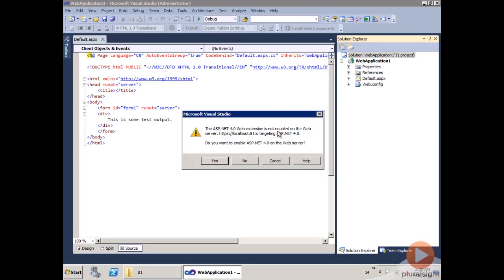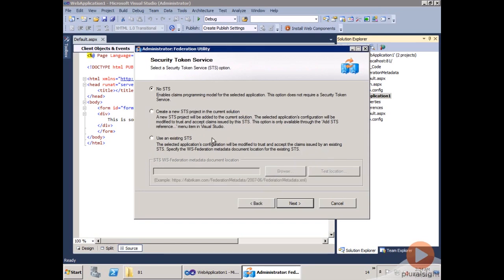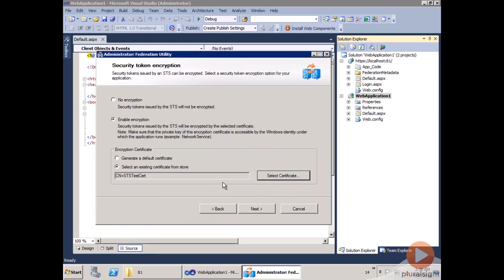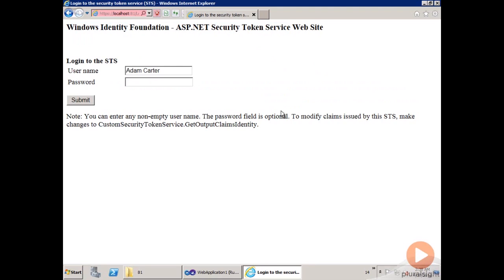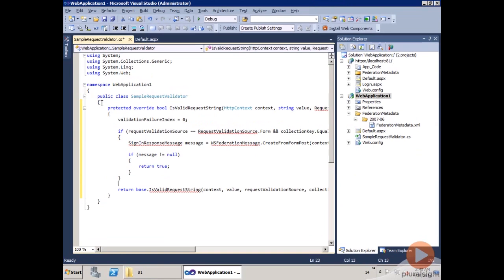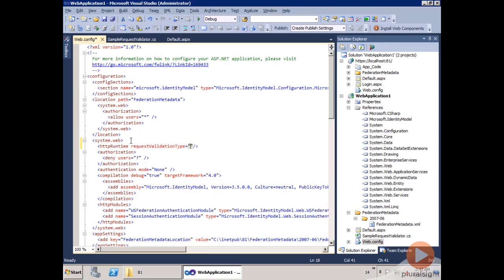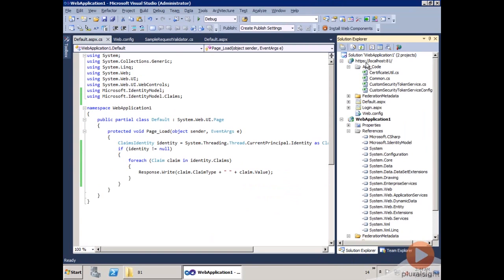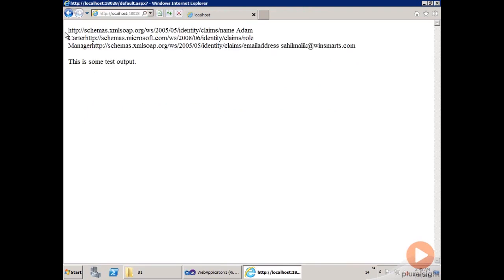Using Security Token Service with ASP.NET App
Want to learn how to hook up a Windows Identity Foundation based security token service to an ASP.NET 4.0 application?  In this video excerpt from Sahil Malik's new course SharePoint 2010 Security Part 2, you'll see how to do just that as a precursor to establishing your own sophisticated claims based security for a SharePoint 2010 site.  In the full course Sahil covers other topics such as using the WIF SDK, using Azure ACS with SharePoint 2010, and even signing into SharePoint with a Yahoo ID.

Security Token Service with an ASP.NET Application | Pluralsight